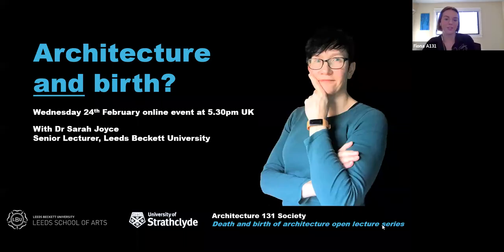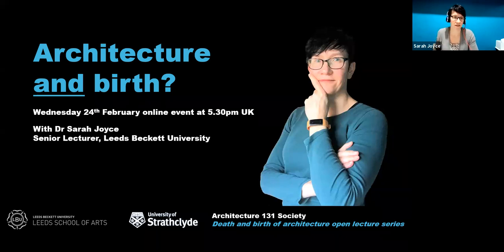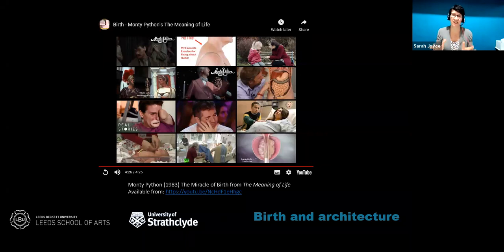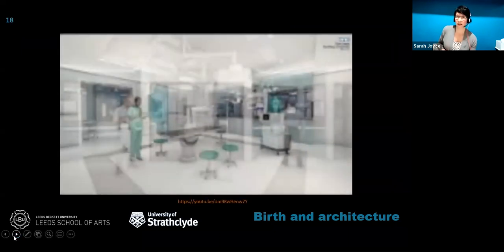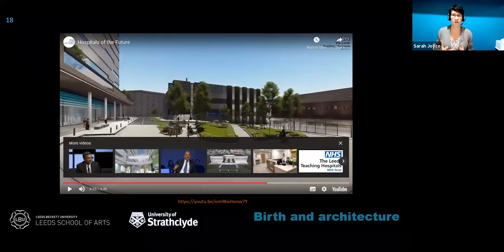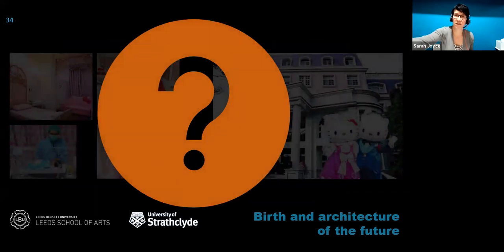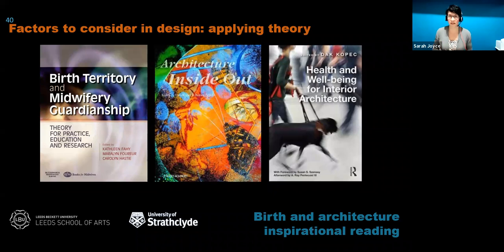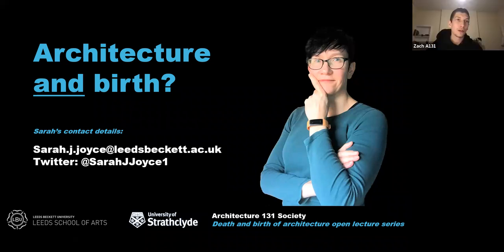A131 Lecture Series: Death & Life of Architecture 6 -'Birth' with Dr Sarah Joyce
Join us for another installment of our lecture series!

Buildings and babies are part of what it is to live as a human being. We have all experienced buildings and we were all once babies. In this penultimate lecture of the series Death and Life of Architecture, I aim to inspire you to think differently, not only about architecture but about birth. I challenge you as designers to spend time thinking about healthcare spaces and interior architecture as “real” architecture with which it is important for all architects to consider. I will also introduce you in an entertaining way to some of the key players and key influences of birth spaces architecture and my own research in this area.

Dr Sarah Joyce is a Senior Lecturer in Interior Architecture and Design at Leeds Beckett University and previously an ESRC Post Doctoral Fellow at the University of Leeds, UK. She completed her PhD in 2018 at the School of Architecture, University of Sheffield. She qualified as an architect from the Bartlett School of Architecture, UCL. Her recent fellowship work was a year of dissemination and public engagement with her thesis research on the architecture of birth spaces. Her research challenges how architects, clients and all the design team think about the delivery of maternity care within wider healthcare settings. When she presents her work she aims to remind designers of their role in the significant moves in UK maternity services policy and practice to provide respectful and personalised maternity care.

She has 24 years’ experience in architectural practice in London and Yorkshire and immerses herself in the world of those with whom she researches through antenatal teaching and service user representation for NHS maternity services.

Check out our channel for the rest of the Lecture Series called 'Death & Life of Architecture' which aims to explore the parallelism between the stages of life, the characteristics that define them, and the moments and problematics that architecture must face and tackle as a physical representation of society.